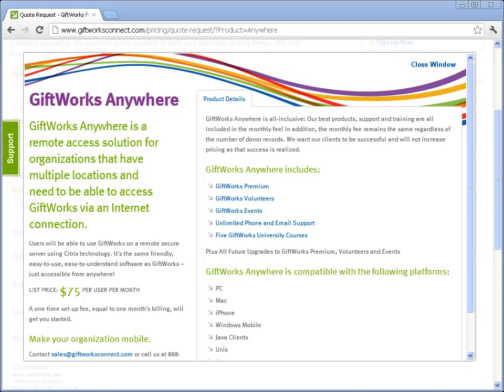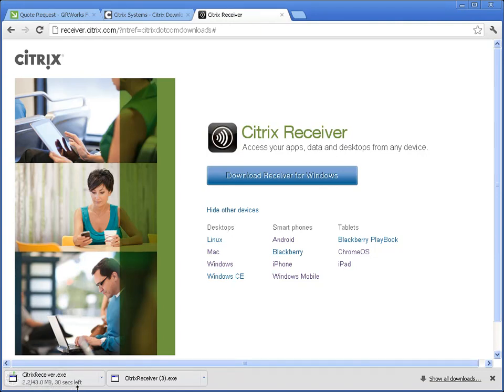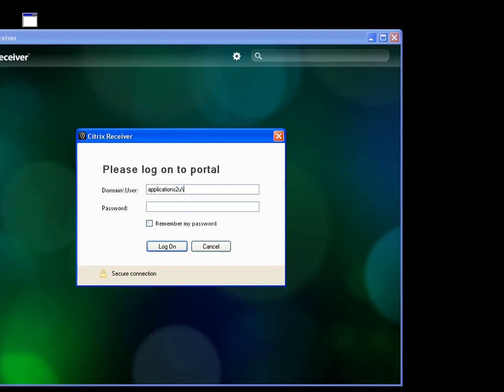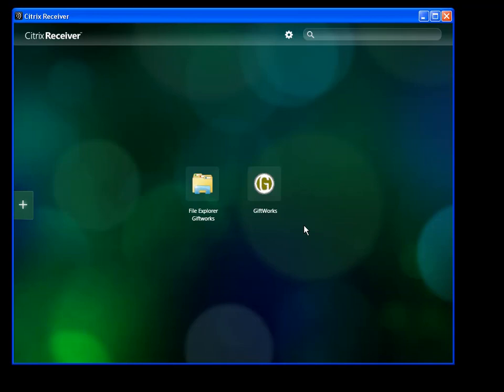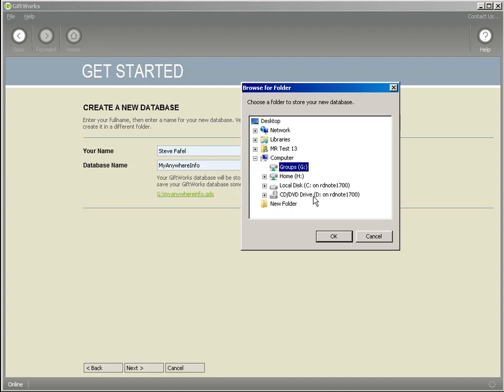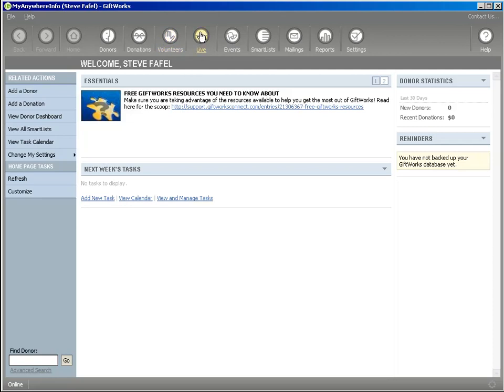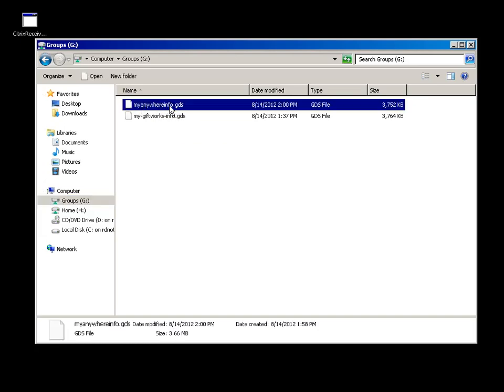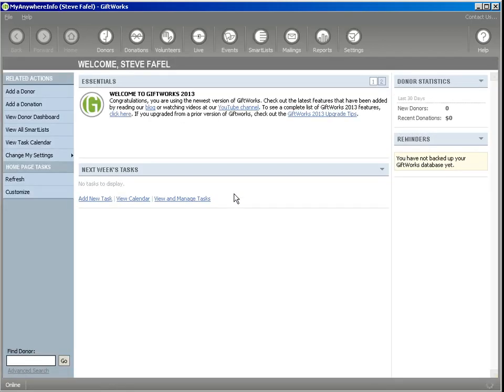GiftWorks Anywhere - Getting Started